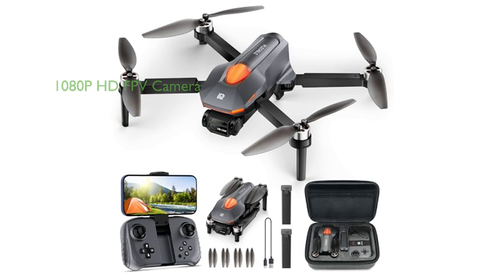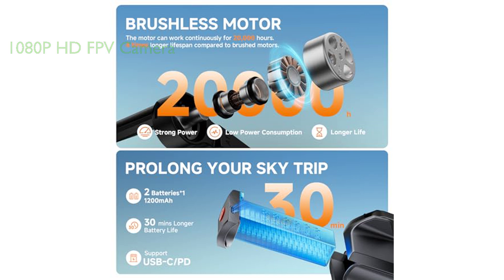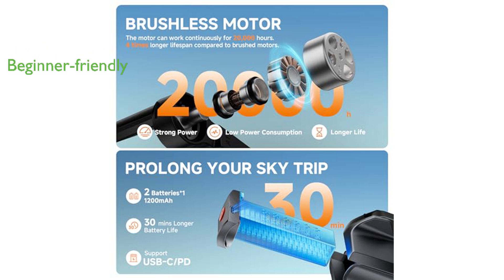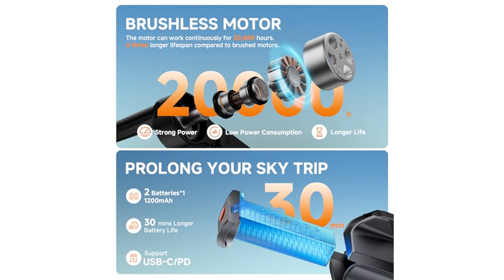Review: PLEGBLE Drone PL510: Camera, Foldable, FPV. First Look.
The PLEGBLE Drone PL510 features a brushless motor that increases its lifespan and reduces power consumption, providing an enhanced wind resistance and stable hovering thanks to its built-in altitude maintenance system.

Equipped with a 1080P HD FPV camera and Wi-Fi real-time transmission, the drone offers immersive, high-definition imaging, making it an excellent choice for capturing family reunions or scenic landscapes.

Designed with beginners in mind, this drone offers extended flight times and is equipped with numerous safety features such as One-key Takeoff/Landing, Headless Mode, Altitude Hold and a Beyond-Range Loss Alert for a worry-free flying experience.

The drone comes with a robust ABS construction that assures durability against impacts, and includes accessories such as a remote controller with a 328 feet control range, 2*1200mAh batteries for 26-30 minutes of flight, and a sturdy suitcase for outdoor ease.

The drone offers a Beyond-Range and Data Loss Alert that keeps you informed about the drone's location, minimizing the risk of losing the drone, but it is advised to fly cautiously in high wind conditions.

Weighing less than 0.55 pounds, the PLEGBLE PL510 does not require FAA or Remote ID registration, making it an ideal choice for worry-free flying in the United States.